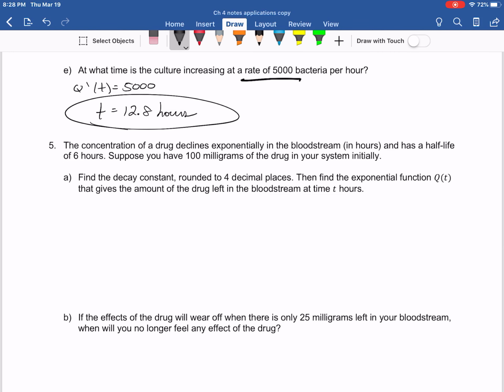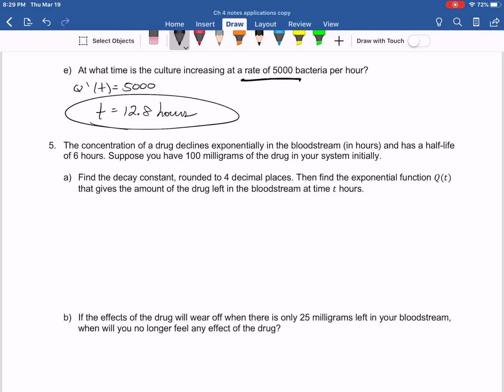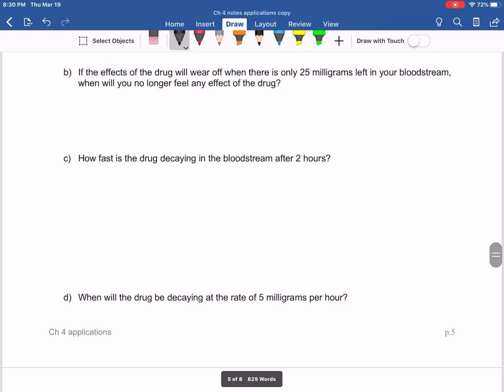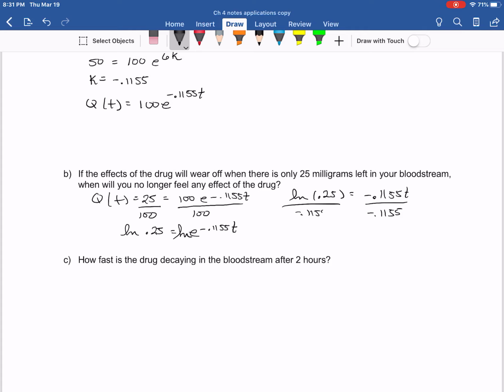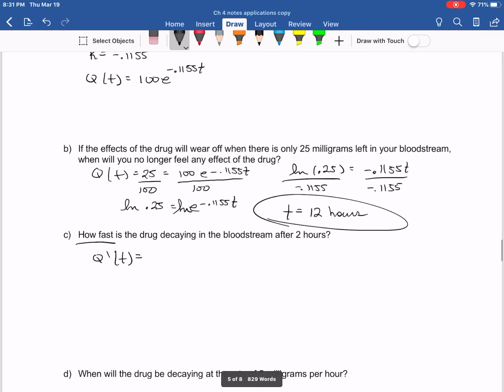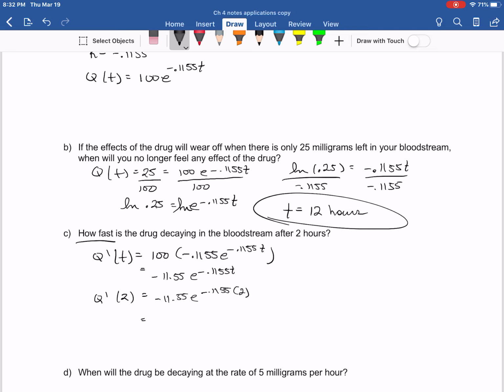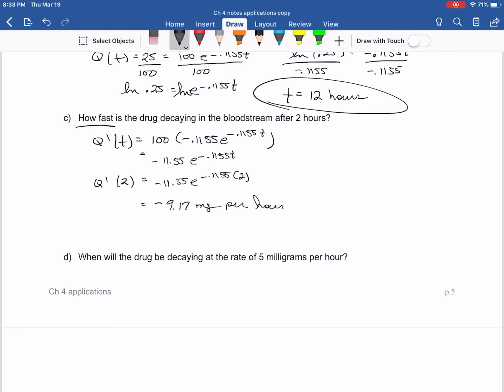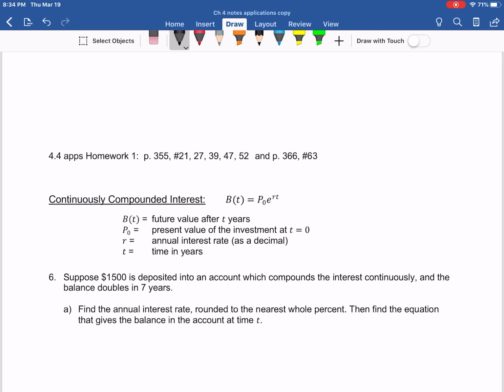Ch 4 apps part 3